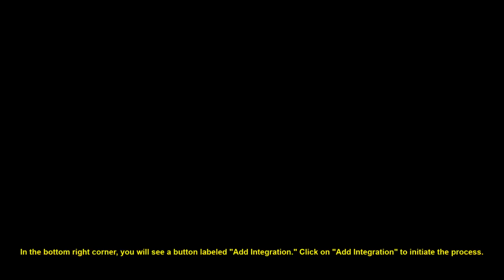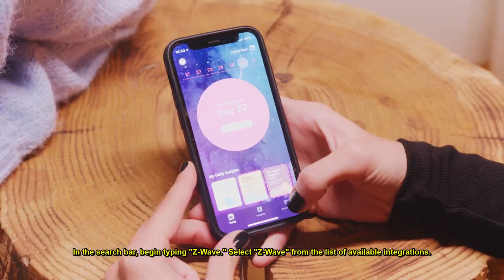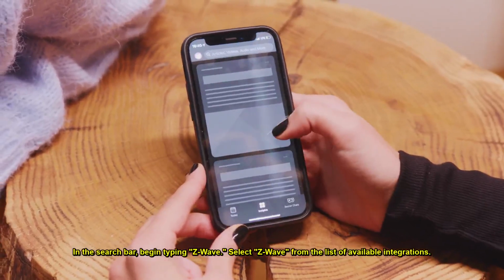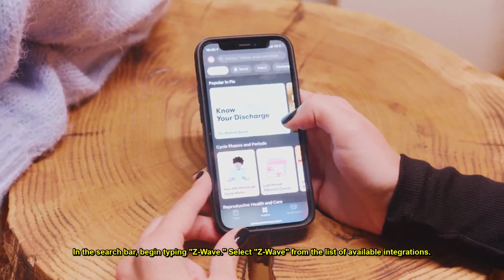How to login to Home Assistant for Z-Wave device pairing - Detailed Guide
Unlock the full potential of your smart home with our detailed guide on how to login to Home Assistant for Z-Wave device pairing! In this video, we walk you through each step of the login process, ensuring you can easily connect and manage your Z-Wave devices. Whether you're a beginner or an experienced user, this tutorial will help you streamline your home automation setup.